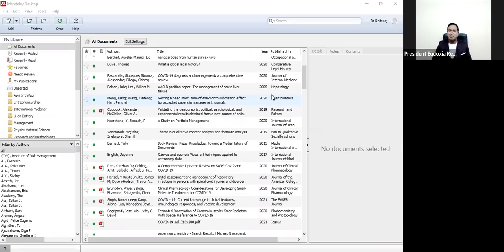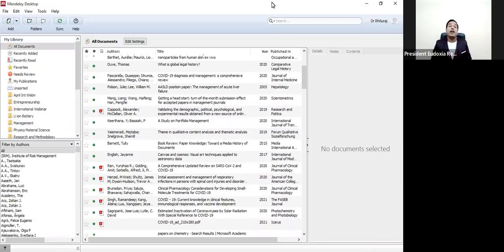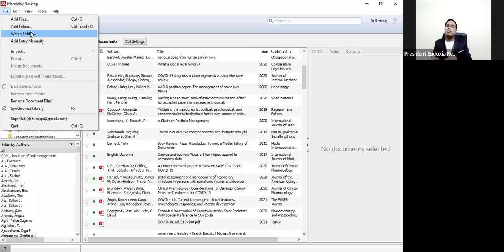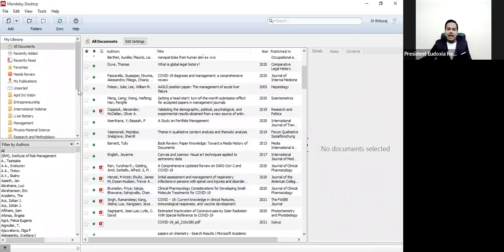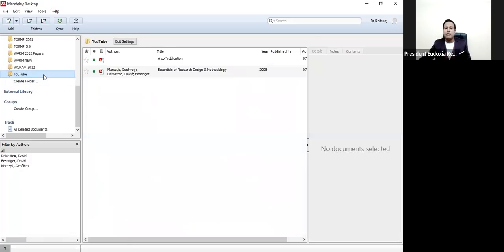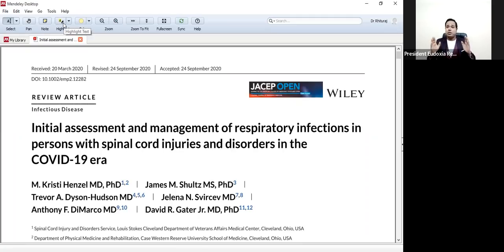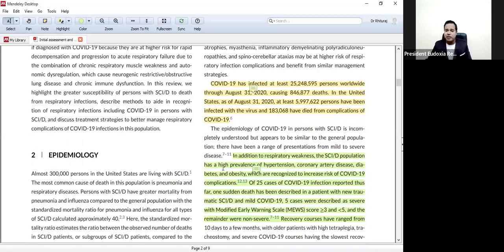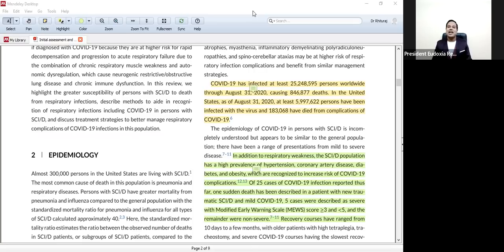Basics of Reference Management Software: Mendeley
Fundamentals of Application of Mendeley: How to Upload File and Folder, How  to create New Folder, What is Watch Folder, How to Edit PDF file in Mendeley, How to Add Note to Research Paper with Different Color